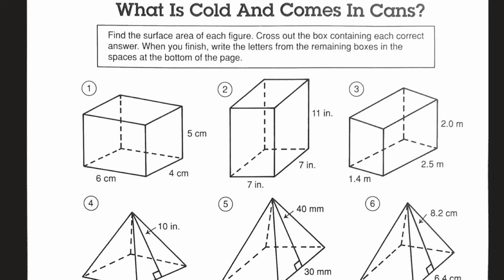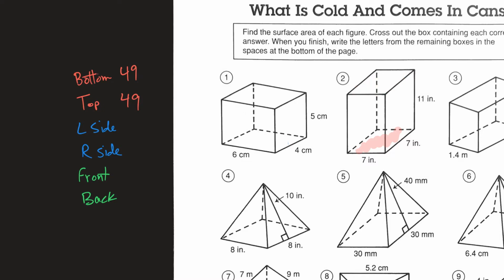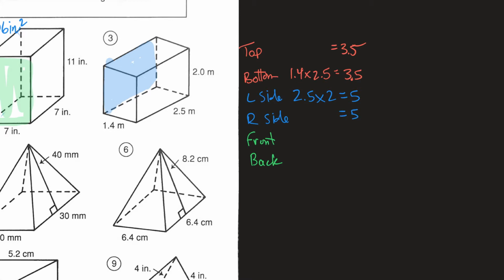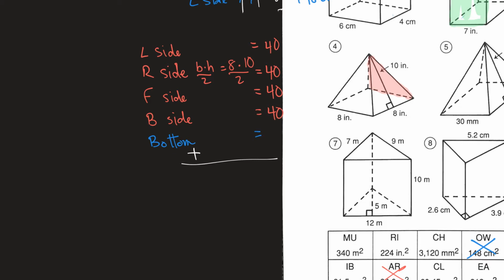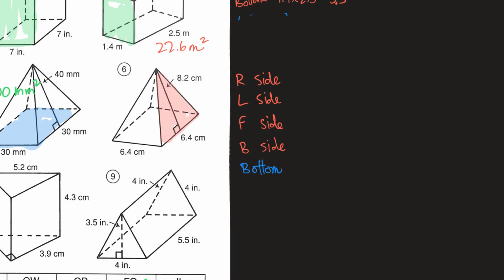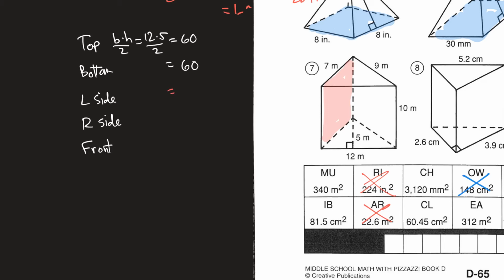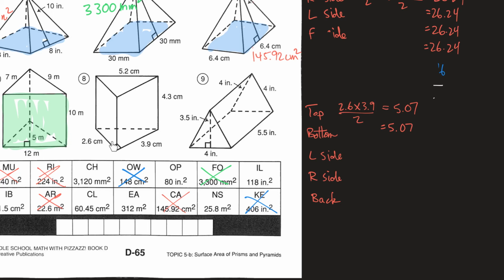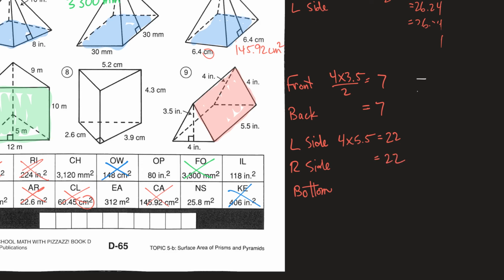Surface Area Pizzazz D-65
You can find more information at my Go there for math lessons for students and technology training for teachers to learn how to implement distance learning for your classrooms.